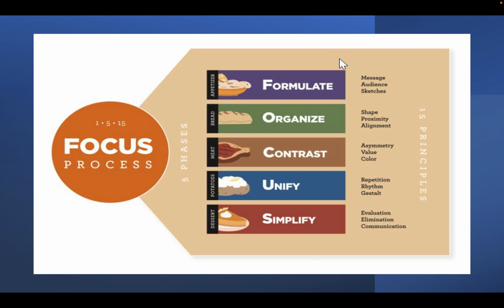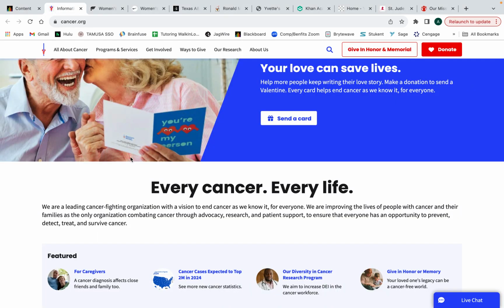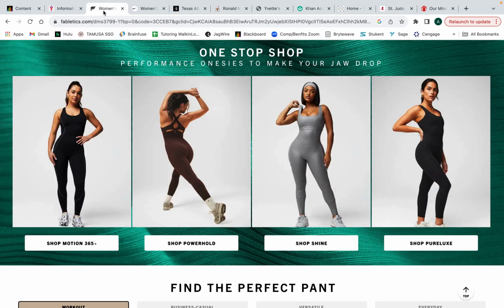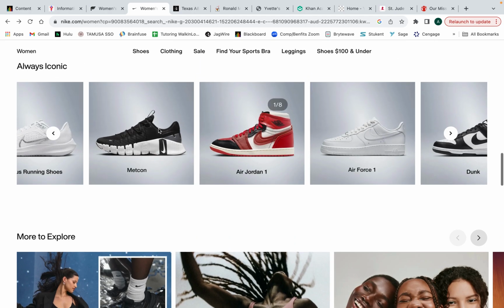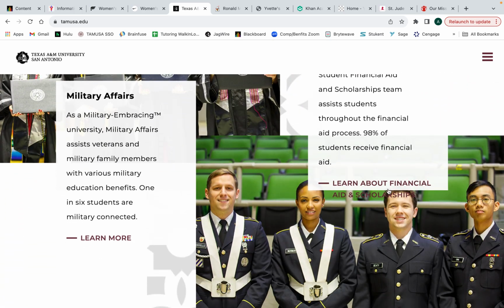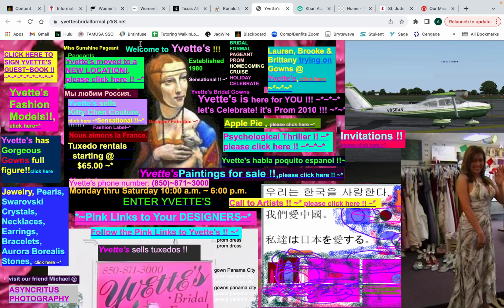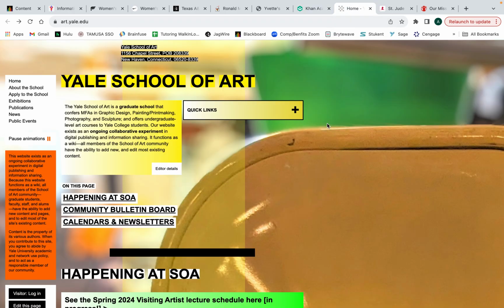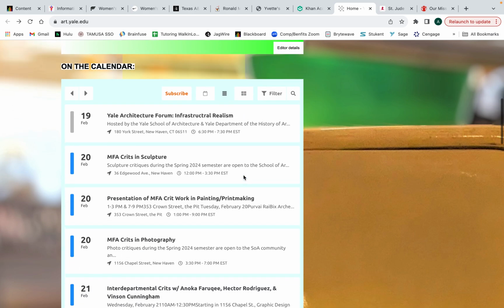SD Assignment # 3 - Visual FOCUS Skills